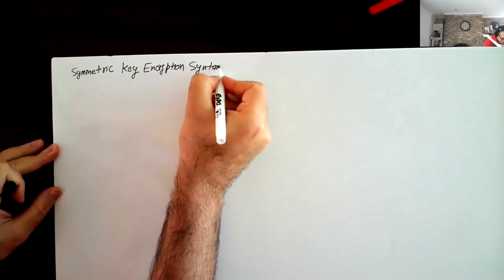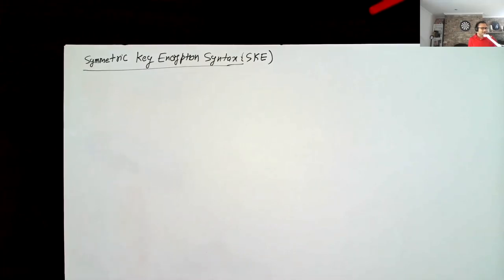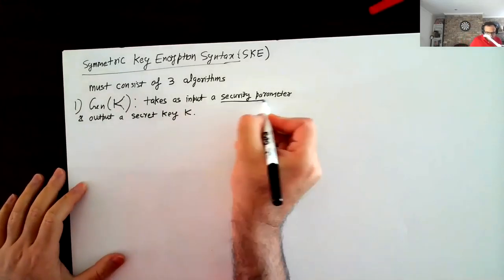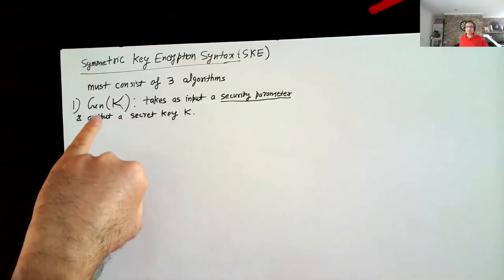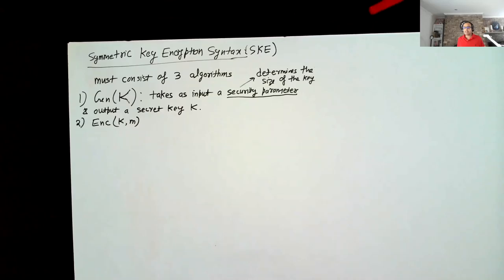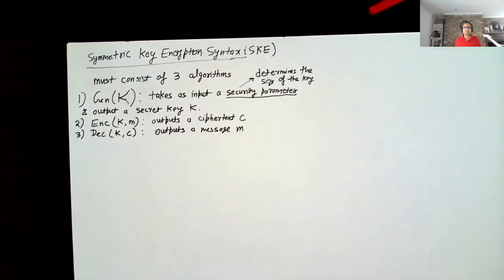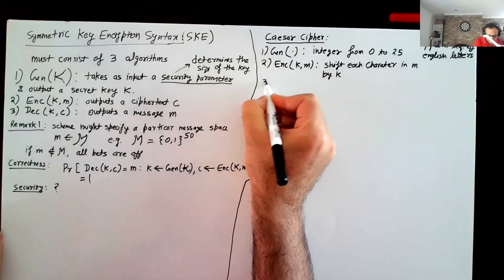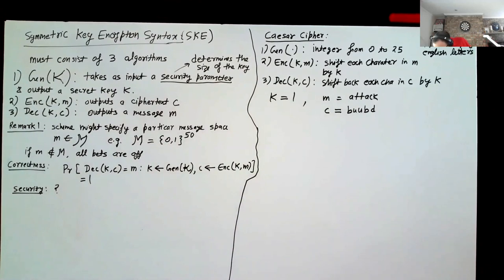Lecture 1: Classical Ciphers and One-Time Pad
Why most classical ciphers can be broken, one-time pad and perfect security, Shannon's theorem